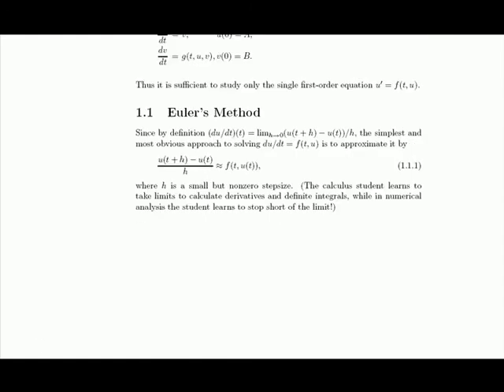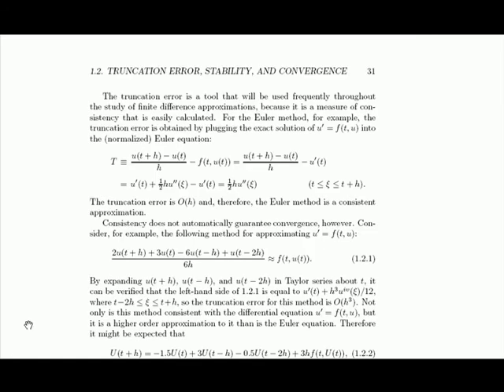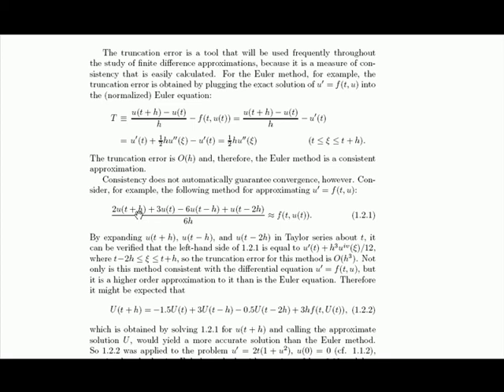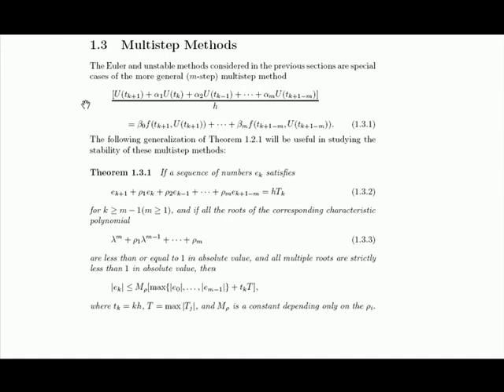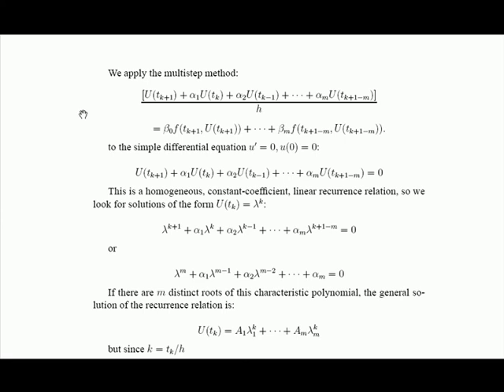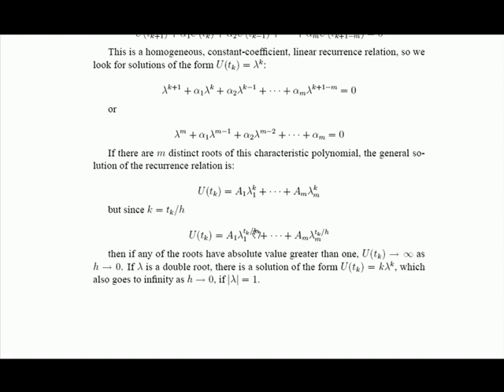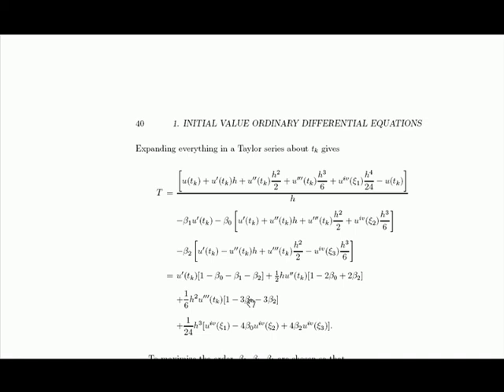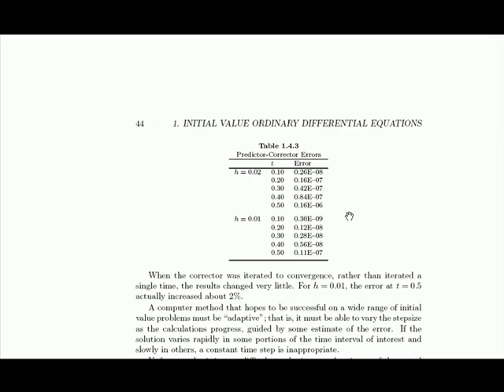Numer. PDEs 5343, Chapter 1 (sections 0-4)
Initial Value ODEs